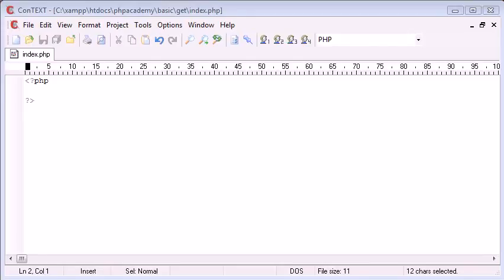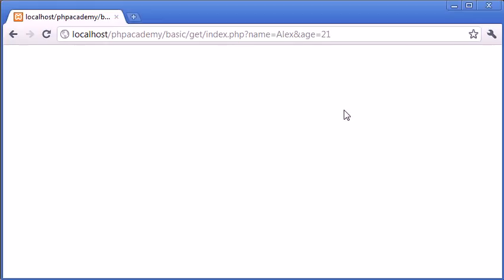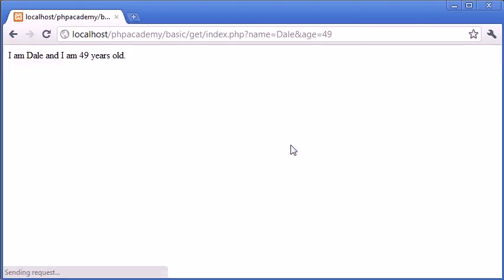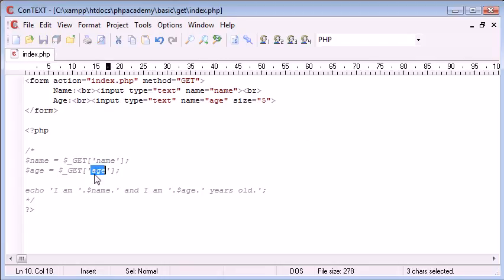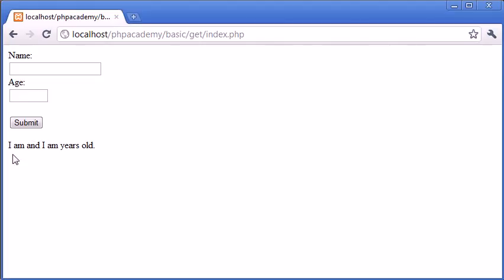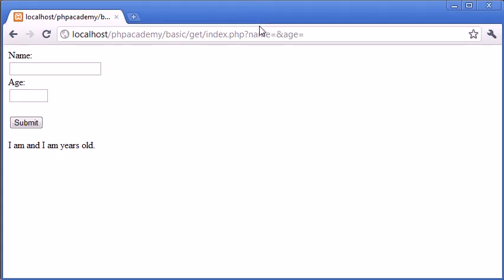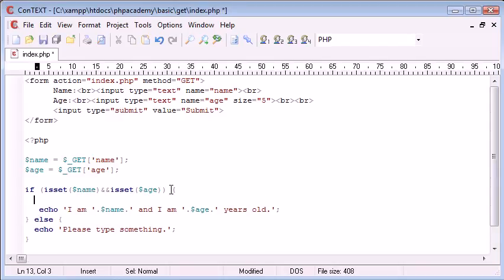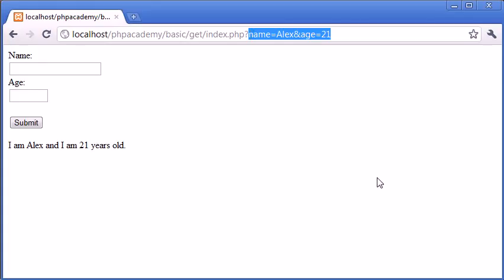Basics of PHP Programming 2016 Tutorial